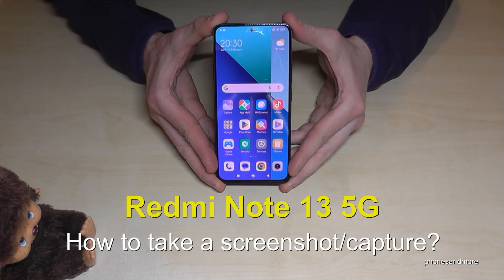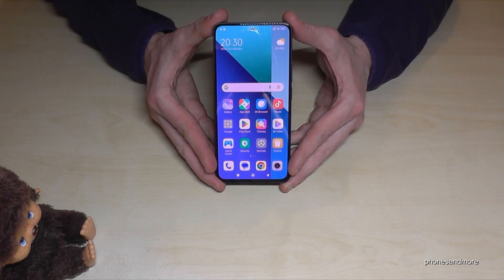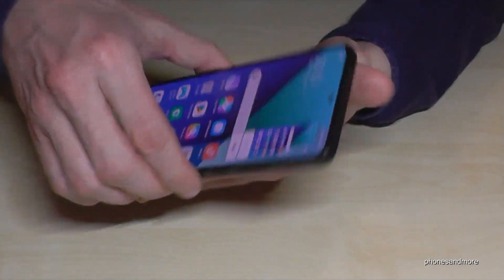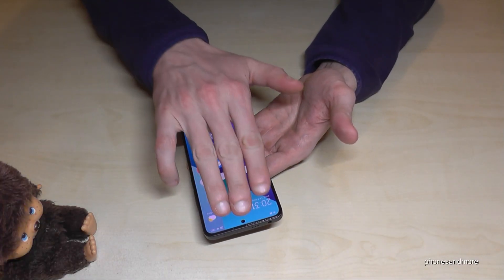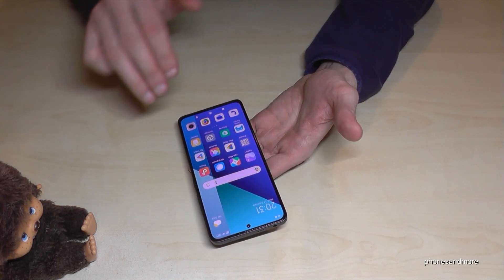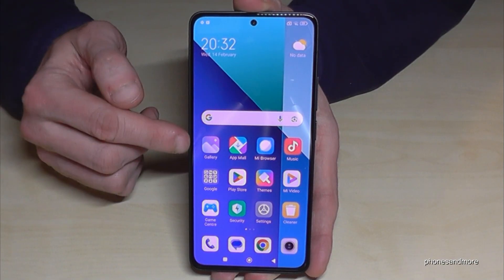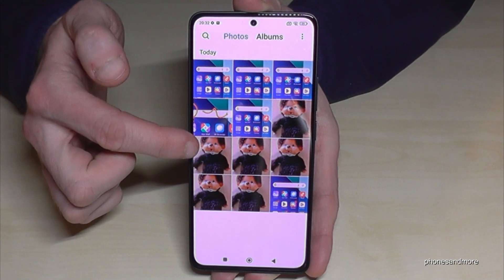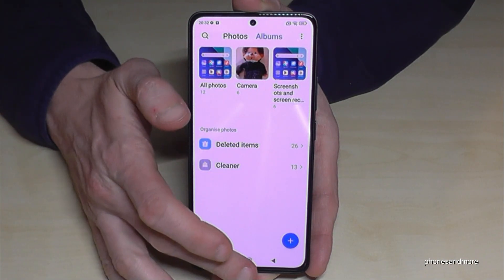Redmi Note 13 5G: How to take a screenshot/capture/print screen?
With this video, I want to show you, how you can take a screenshot/capture, with the Xiaomi Redmi Note 13 5G.